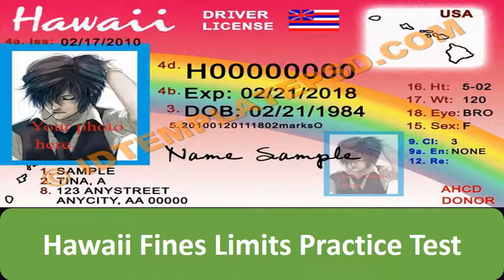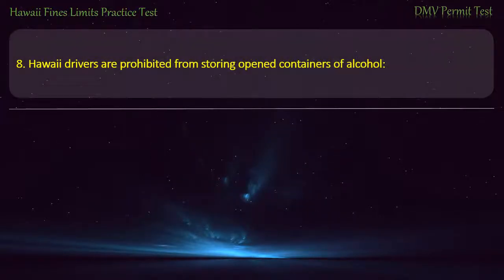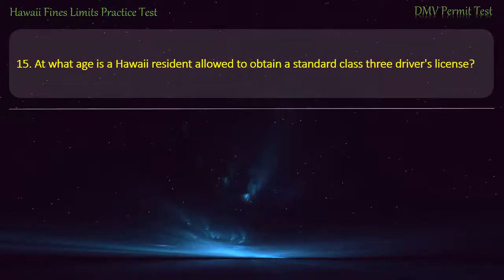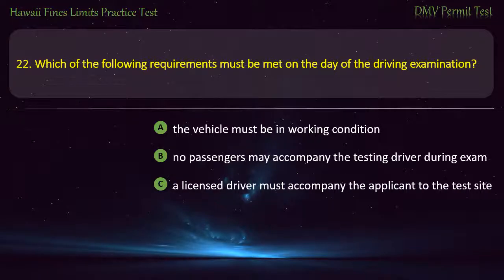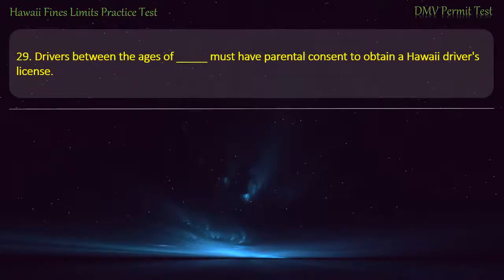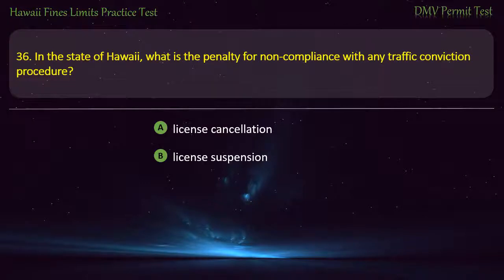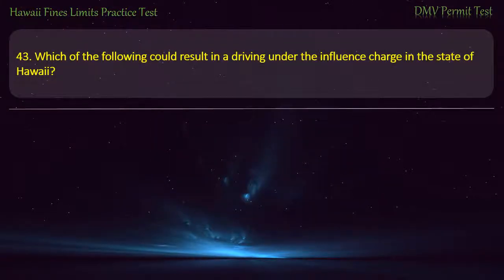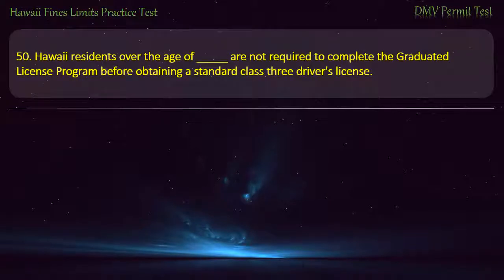Hawaii Fines Limits Practice Test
Hope that our practice tests will help you well prepare for the written test. Keep practicing with us, you'll get your license soon ;-)